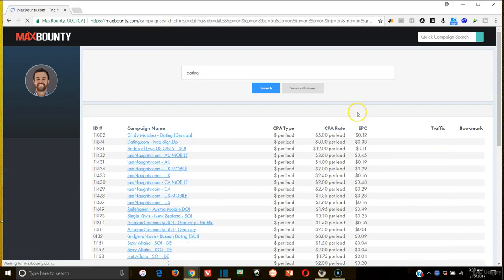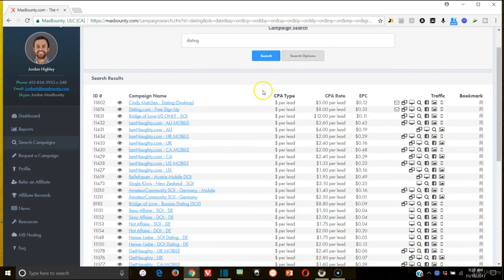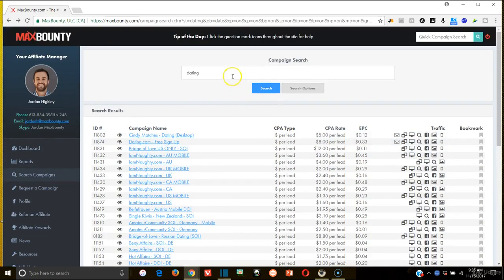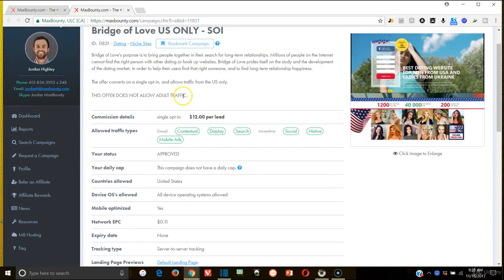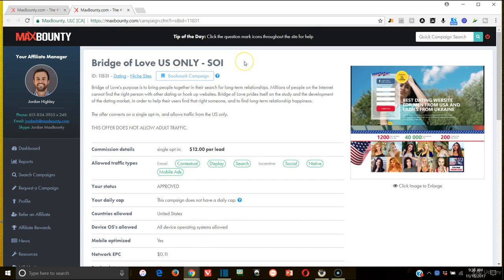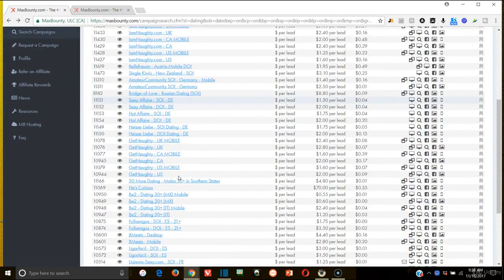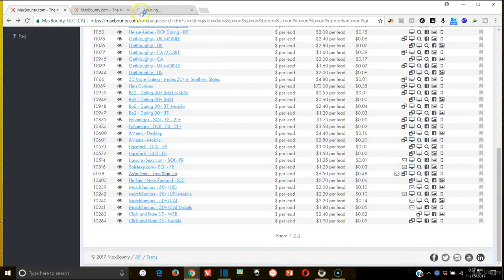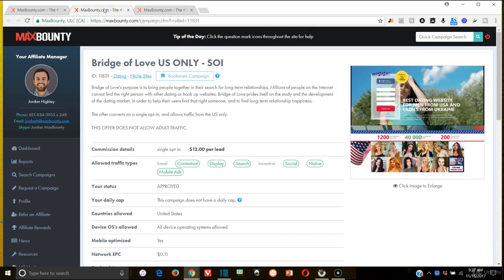udemy courses: CPA MARKETING Picking a Targeted Niche & the Right CPA Offers (4/10)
udemy courses will help you to learn more how can you make money online.

We're all familiar with YouTube. Most of us have watched videos on the platform and some of us might have even uploaded a video or two. However, were you aware that YouTube is the second largest Search Engine in the World behind only Google? People are consuming Video Content more than ever before...and that number is only going to exponentially increase throughout this next decade!

What if I told you that you could harness the traffic YouTube already gets by marketing it properly. If you could only leverage traffic from the World's Second largest Search Engine, imagine the opportunities...

Well, that time is now! This Course will walk you through step-by-step how to identify niches that people are searching for, create video content around them, upload and optimize those videos on the platform so that they get found, and ultimately leverage YouTube traffic to your advantage with well placed CPA links.

Take advantage of this growing trend of video consumption while it's still on it's way up. Capitalize off this idea so you can hit it correctly during it's peak!

have access to the internet
be interested in learning YouTube
be interested in CPA Marketing

how to find CPA offers
how to edit videos
how to produce videos
how to record content
how to come up with ideas for future content
how to properly tag YouTube videos
how to Optimize YouTube videos for search so they get found
how to leverage YouTube's traffic for CPA Marketing

anyone that want's to leverage the traffic that already exists on the second biggest search engine in the world
anyone that's interested in CPA Marketing
anyone that's interested in YouTube
anyone that has or wants to create their own YouTube Channel
anyone look to learn how to combine CPA Marketing with YouTube to exponentially increase results